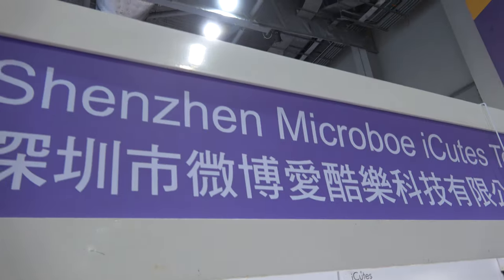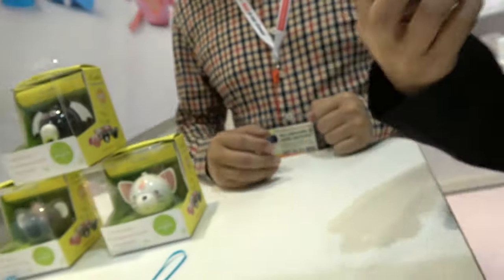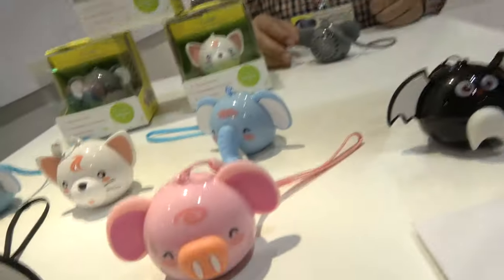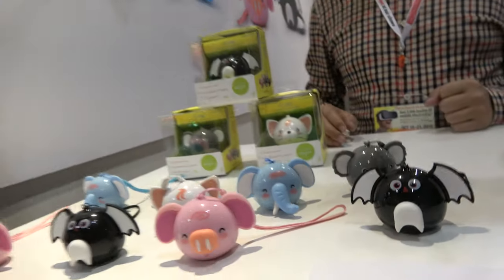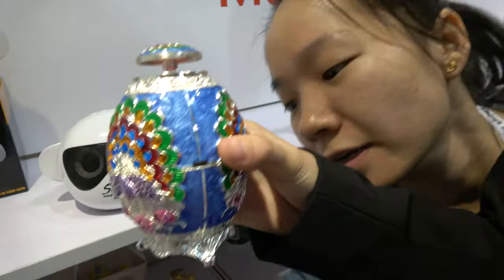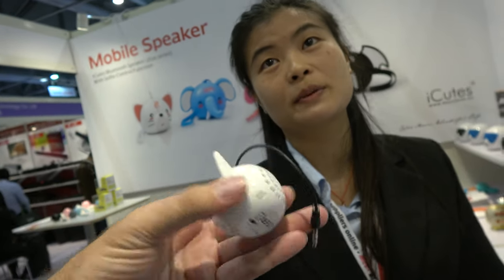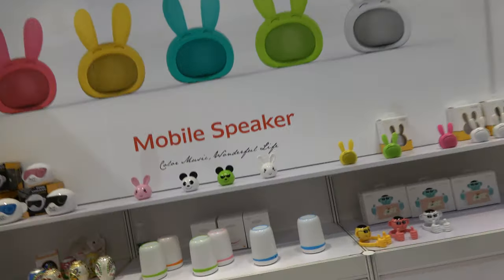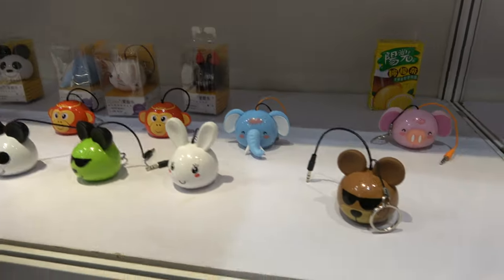Microboe $3 Cute Mini speakers, $5-6 with Bluetooth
Microboe iCutes is a Shenzhen based company which produces speakers and audio products. Microboe speakers are available with bluetooth or wired versions. Microboe speakers are designed to resemble various animals and some models have selfie buttons for taking selfies on phones. Bluetooth models sell for 5 - 6 USD moq and wired models for 3 USD moq. After testing a sample, the sound quality on this $3 wired speaker is great, better than the sound coming out of a cheap laptop.